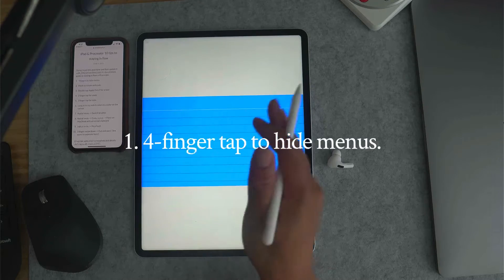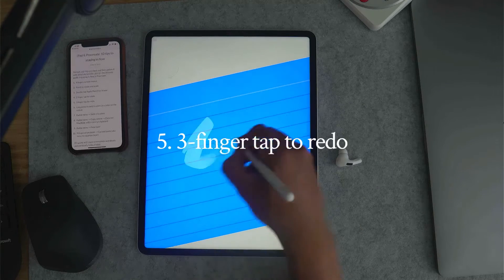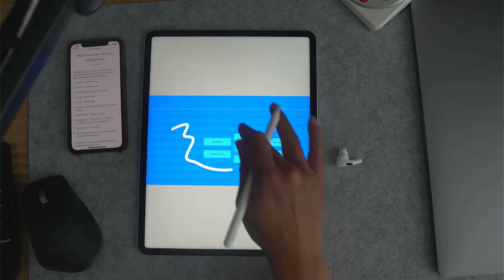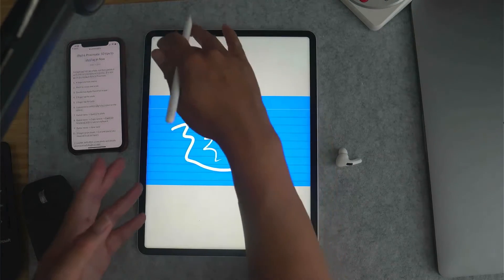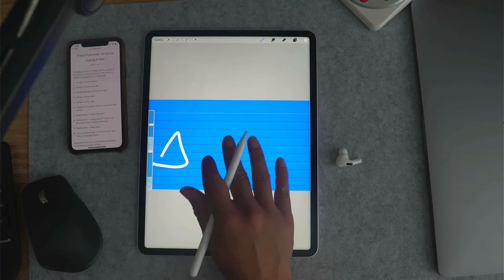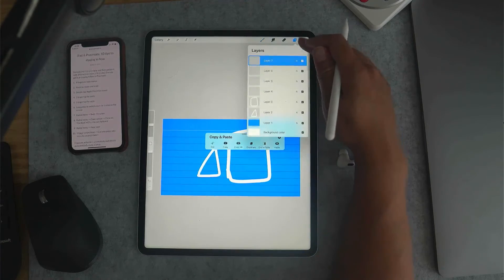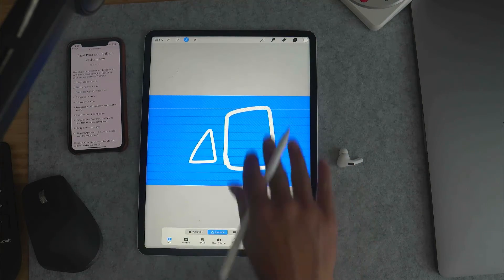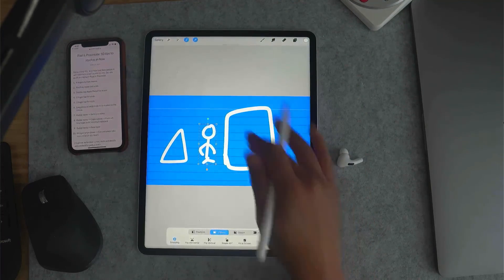10 tips: How to stay in flow in Procreate | iPad Pro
Some tips for staying in flow with Procreate. Keep drawing instead of messing with menus!

00:04 - 4 fingers to hide menus
00:12 - Pinch to rotate and scale
00:26 - Double tap Apple Pencil for eraser
00:34 - 2 finger tap for undo
00:42 - 3 finger tap for redo
00:51 - Long press to switch colors to a color on the canvas
01:15 - Radial menu → Switch brushes
01:36 - Radial menu → Copy canvas → Paste on MacBook with universal clipboard
02:17 - Radial menu → New layer
03:24 - 3 finger swipe down → Cut and paste (aka move to separate layer)